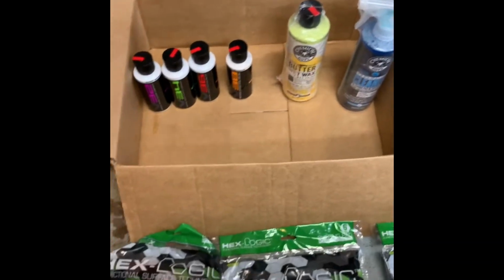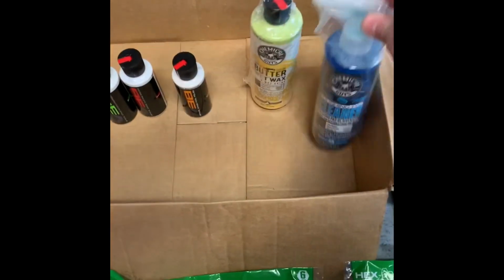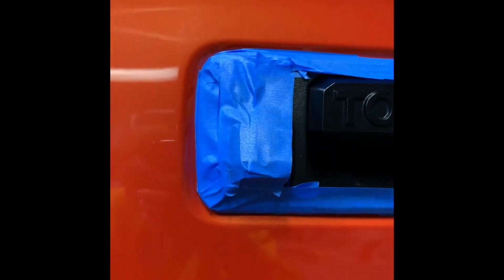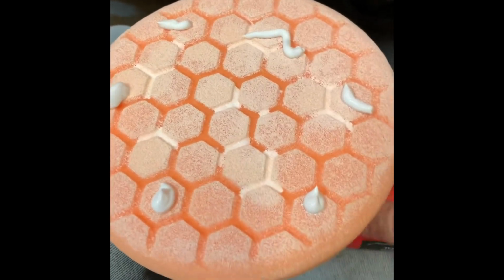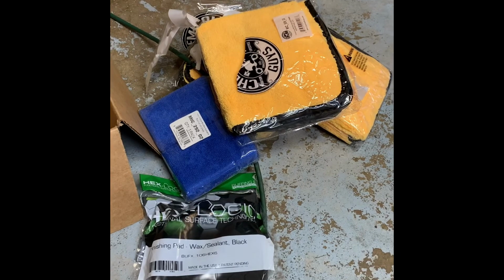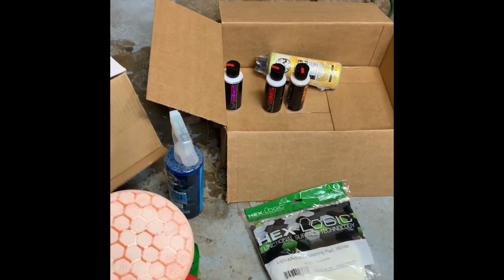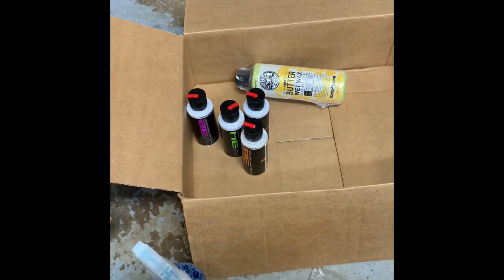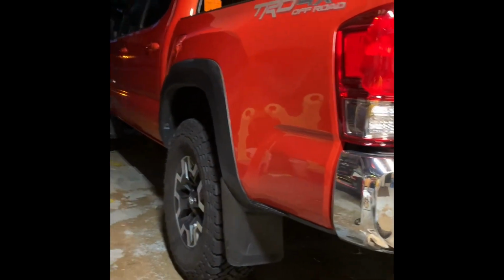Chemical Guys V Line scratch removal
This video shows how I removed some scratches from my Toyota Tacoma using Chemical Guys V Line products.

Chemical guys sample kit:
Chemical Guys GAP_VKIT_04 V Line...

Chemical Guys Hex pad kit:
Chemical Guys HEX_3KIT_6 6.5"...

Chemical Guys microfiber cloths
Chemical Guys MIC_506_12...